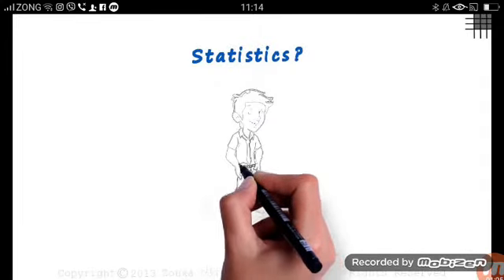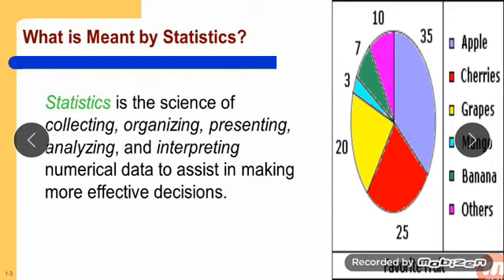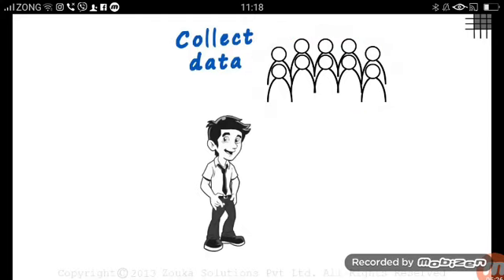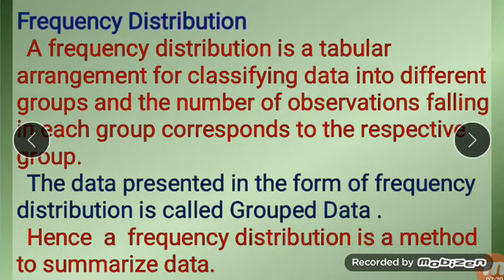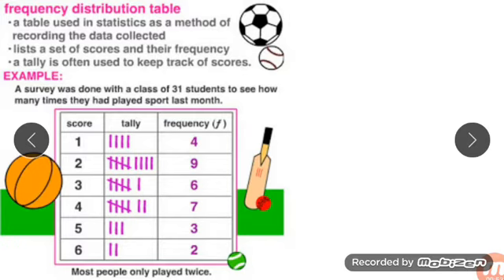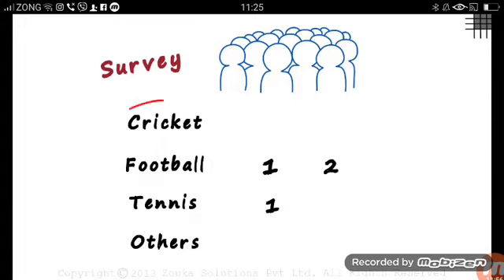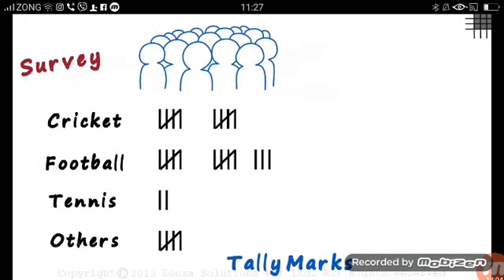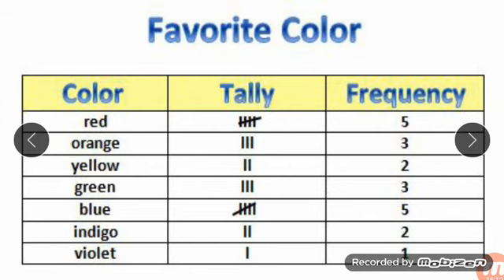Class 10th Maths (Week 12.1)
Basic Statistics ( Frequency Distribution)